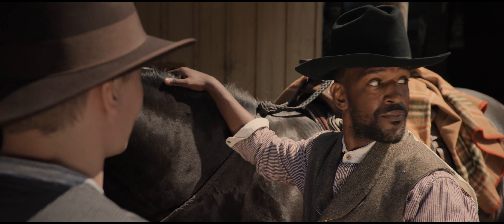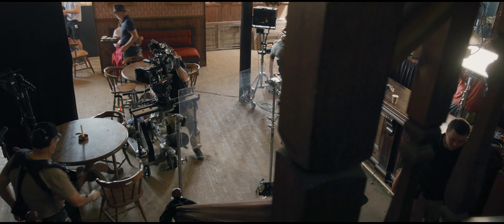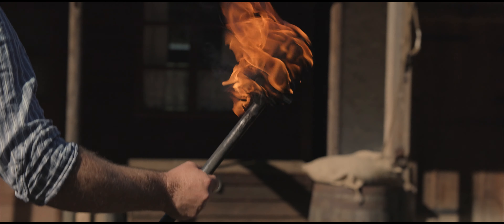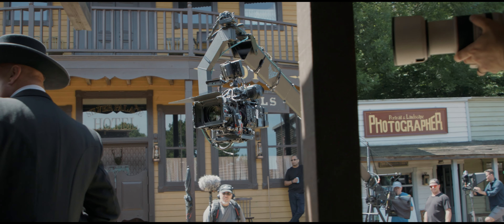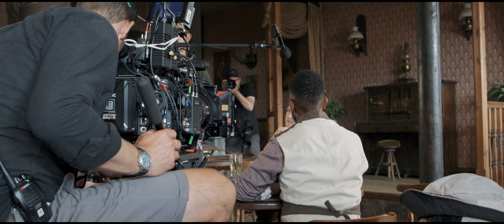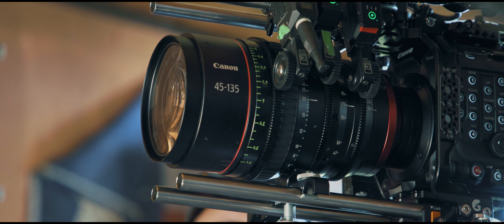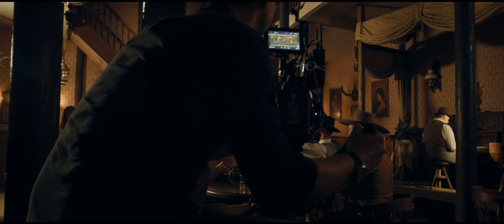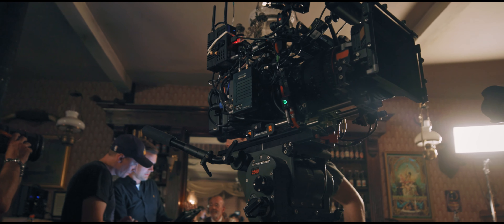Behind the scenes of a cinematic trailer with Canon's Flex Zooms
Go behind the scenes of 'Goodbye Justice - A Western Film Trailer' with DoP Jonathan Jones, Ember Films multi-Emmy Award-winning director and cinematographer, whose work ranges from natural history TV programmes to commercial projects.

The project needed intricate planning plus equipment that could be used very quickly, with no compromises in terms of quality. Jonathan chose the Canon EOS C500 Mark II as his camera, teamed with Canon's first premium full-frame zoom lenses for professional cinema productions, the CN-E20-50mm T2.4 L F / FP and the CN-E45-135mm T2.4 L F / FP.

"It was a very tight shoot," he explains. "We had just two days to film everything, and literally every shot we took is in the trailer. And we didn't do any more than a couple of takes with each scene."